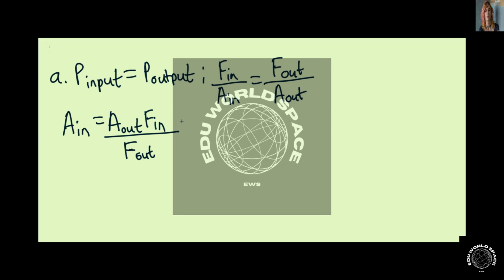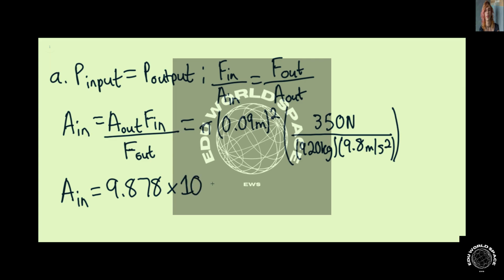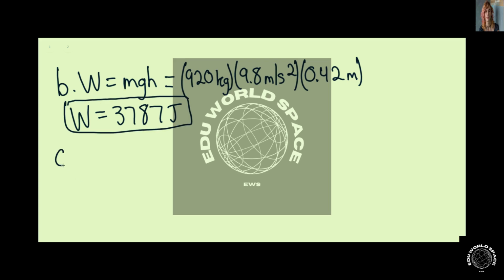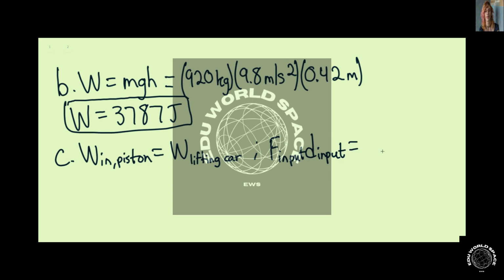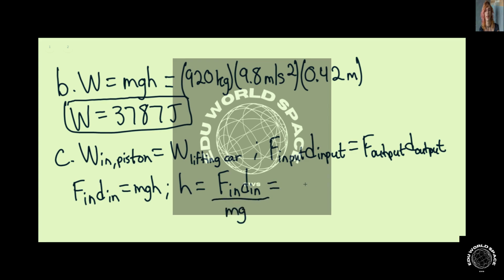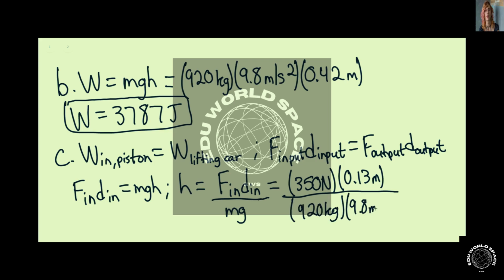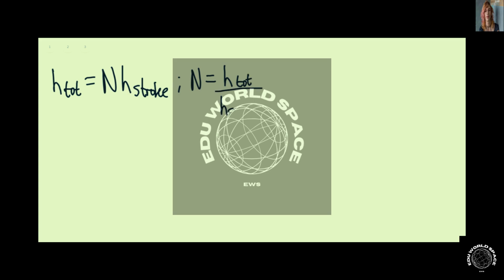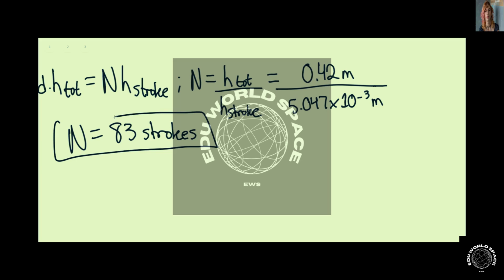A hydraulic lift is used to jack a car 42 off the floor. The diameter of the output piston is and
A hydraulic lift is used to jack a car 42 off the floor. The diameter of the output piston is and the input force is 350 (a) What is the area of the input piston? (b) What is the work done in lifting the car 42 If the input piston moves 13 in each stroke, how high does the car move up for each stroke? (d) How many strokes are required to jack the car up 42 Show that energy is conserved.